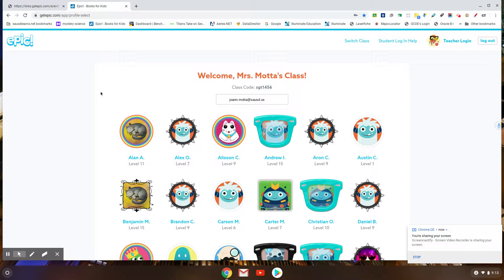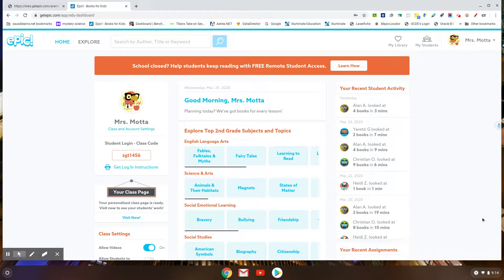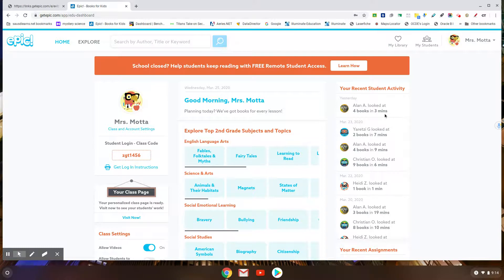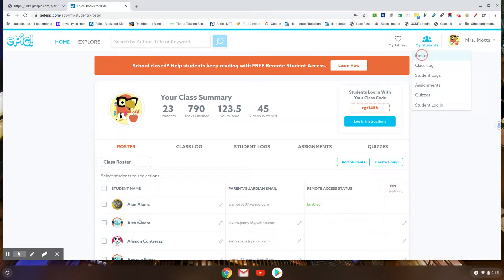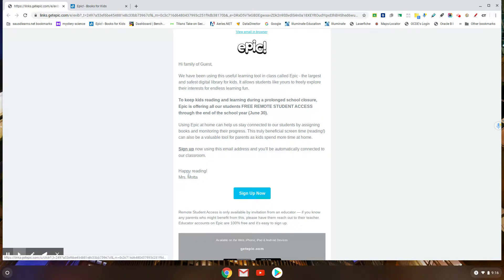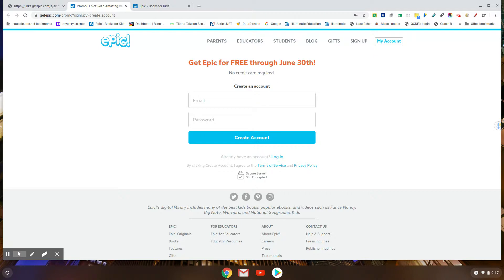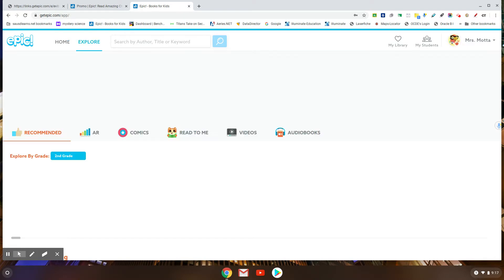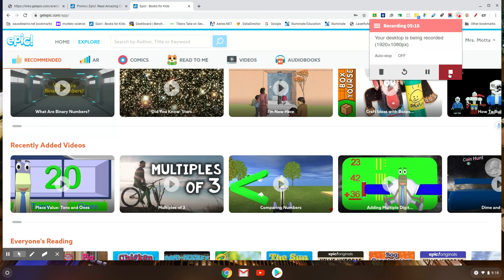Using Epic at Home- check your email!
Get your kids reading at home with EPIC!